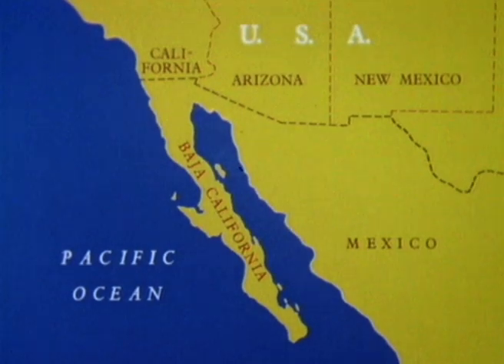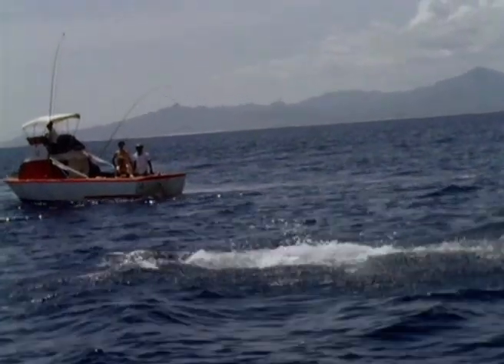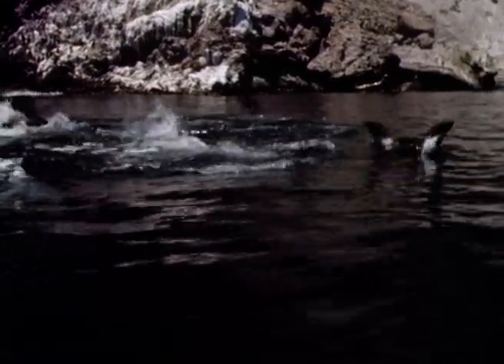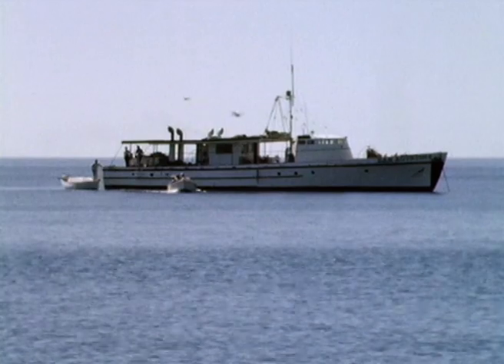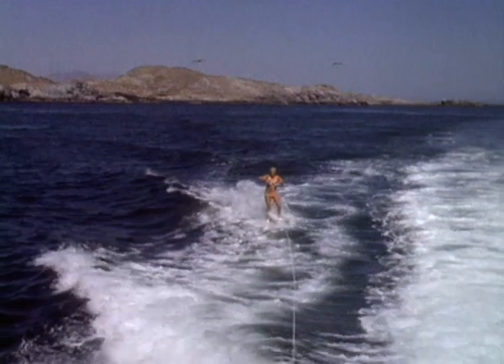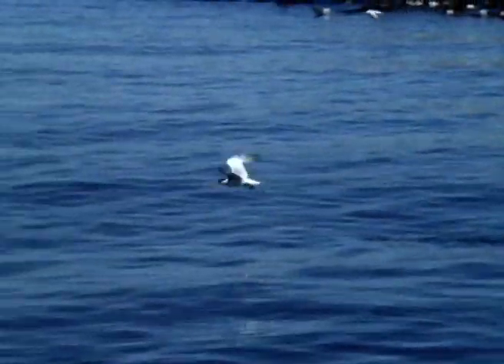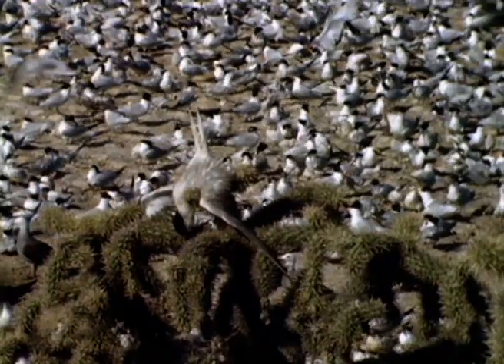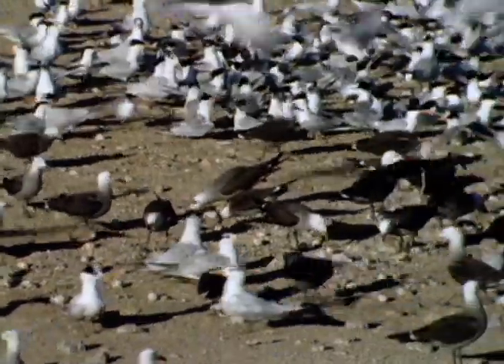The Abundance Of Wildlife That Live In The 800 Miles Of The Gulf Of California | Our World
The Gulf of California is an eight hundred mile long finger of blue water, enclosed by the shores of Mexico.

It is often called the richest sea in the world because it is so abundant in all forms of life including whales, dolphins, pelicans and sea lions.

This film was first broadcast: 07 Sep 1971

Explore Our World and watch some of the most successful nature documentary series about the environment and the wonders and dangers nature has to offer. We will be posting some of the longest-running and most successful nature documentary series, revealing the trials and tribulations of life on Earth and often for the first time, the secrets of the natural world in all its wonder.